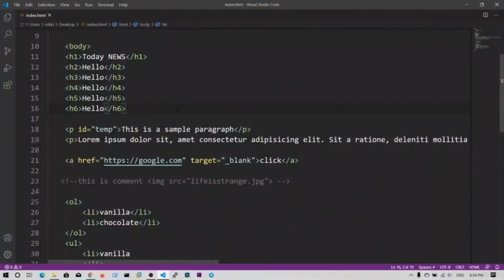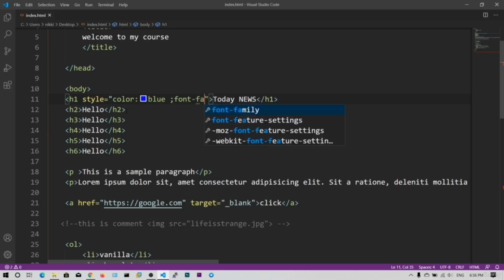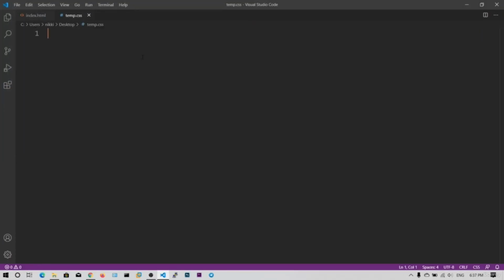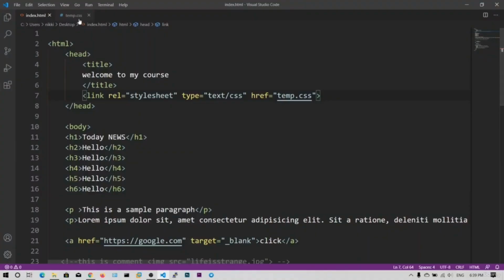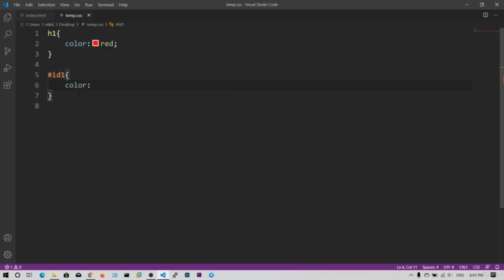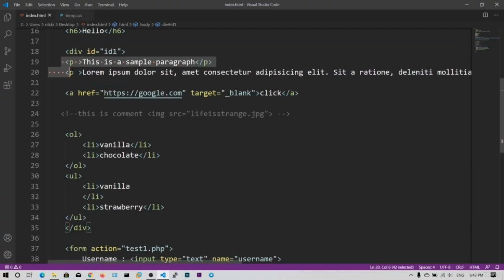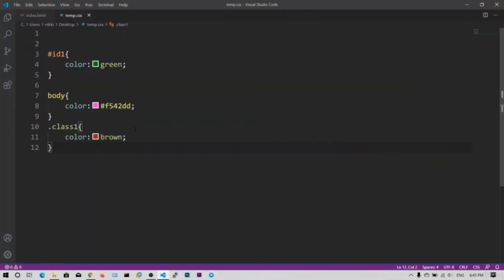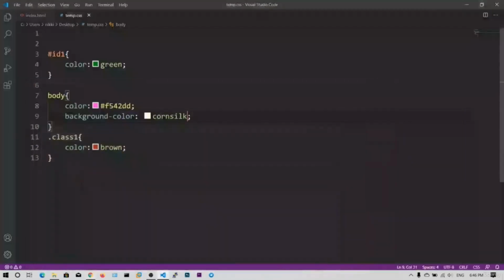Basic CSS for Pentesting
A short introduction to how CSS affects the structure and behavior of web interfaces during security assessments.